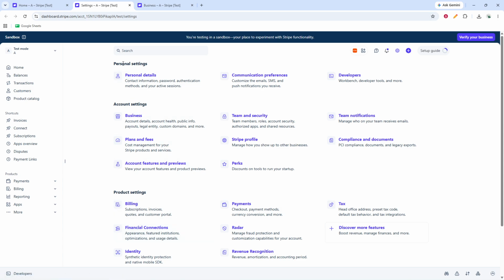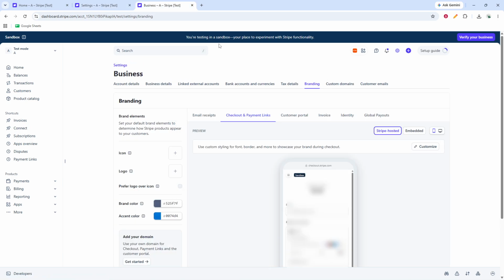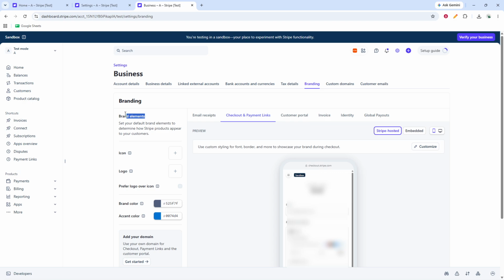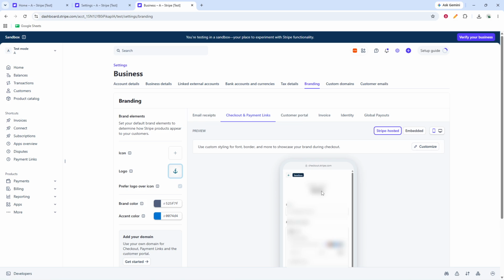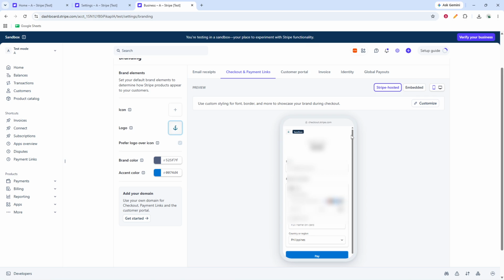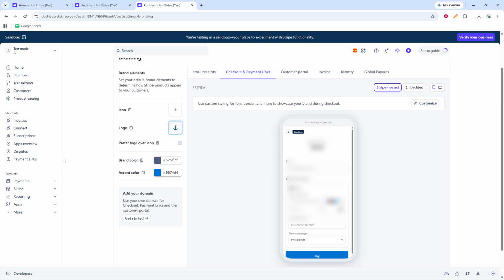How to Add a Business Logo to Stripe Checkout [2026 Step By Step Guide]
In today's video, I'll show you how to add a business logo to Stripe Checkout step by step. Whether you're customizing your checkout experience or strengthening your business branding, this guide will help you display your logo on Stripe-hosted payment pages.

You'll learn how to access your Stripe branding settings, upload your business logo, configure your branding options, preview the changes, and apply them to Stripe Checkout.